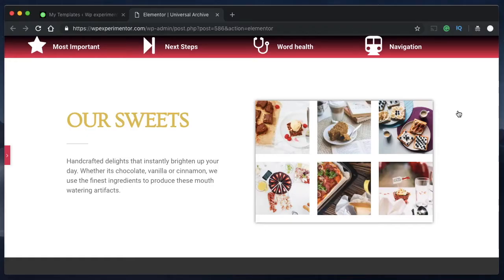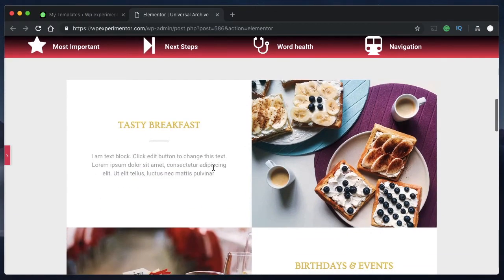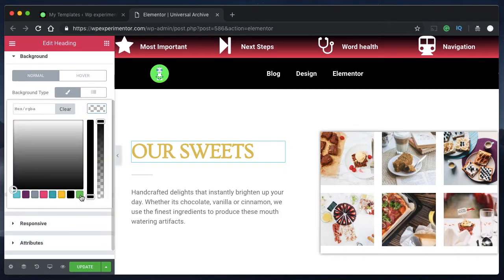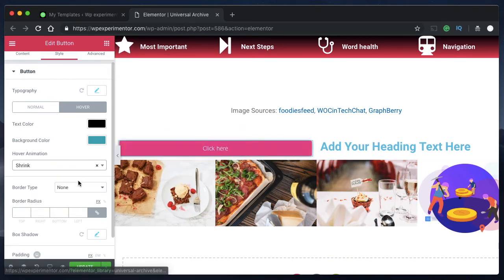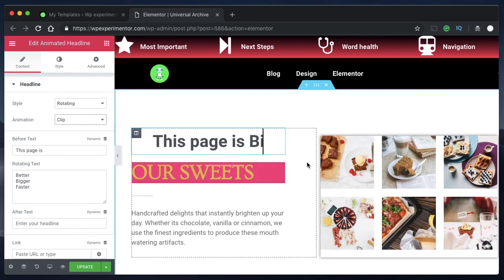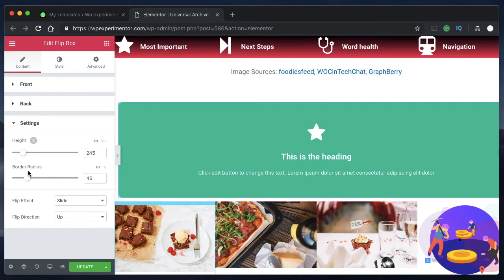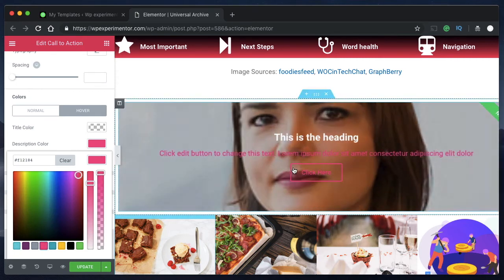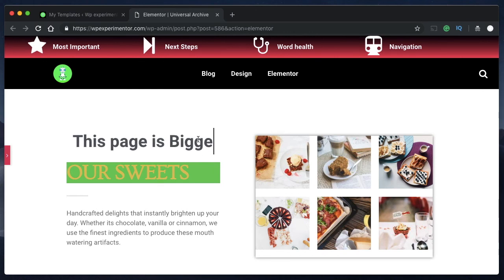Add Animations to your WordPress Website - Part 1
Hey folks! Wanna add animations that don't bloat or increase your server load?! You can do it simply using Elementor Page Builder.

All the animations are CSS based, meaning your browser will perform these animations and all the heavy-duty tasks, meaning zero impact on your server whatsoever!

Come find out how to add animations to your boring website and make it look and feel great while not compromising on the performance.

Happy designing! Peace.